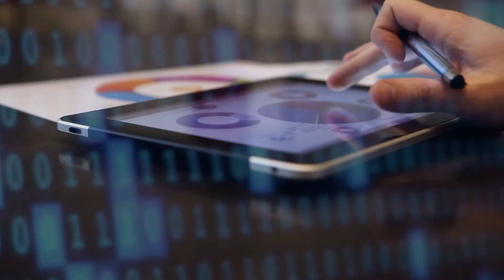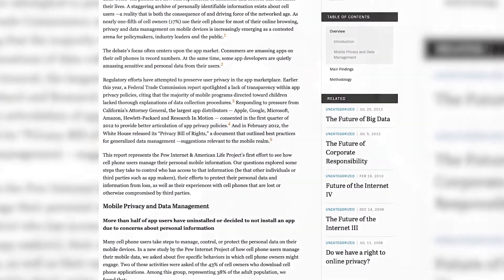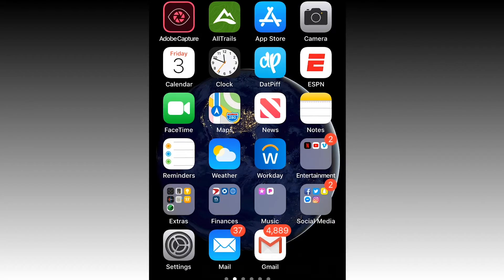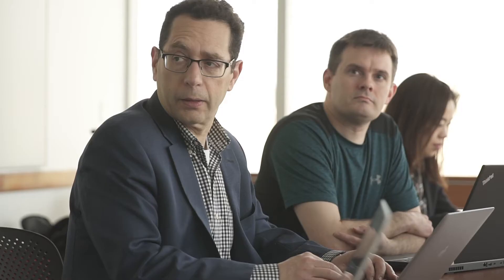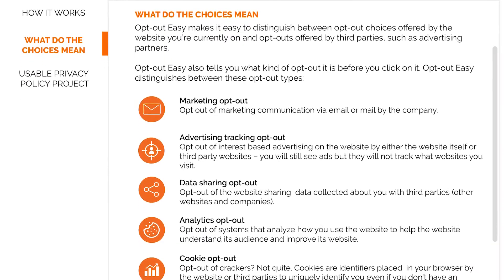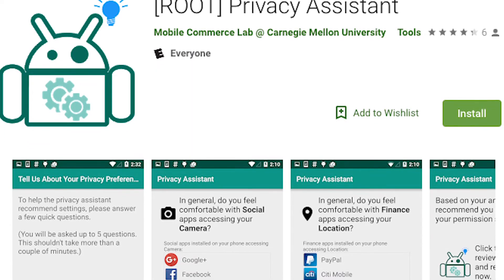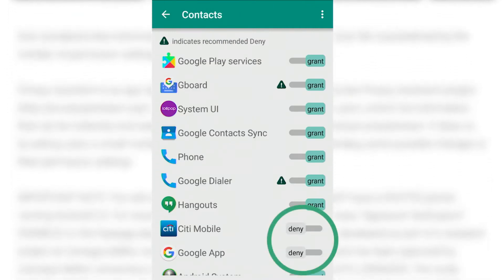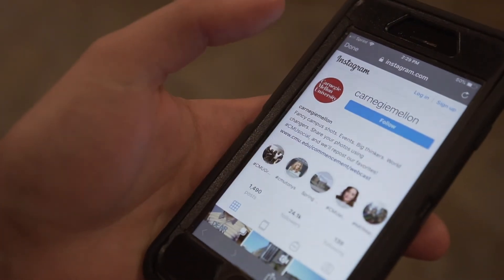Societal Computing Faculty Highlight: Norman Sadeh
[Please note that the name and logo of our department have recently changed. The video content may feature our previous department name and logo, but all other information remains accurate and relevant. We appreciate your understanding as we transition to our new identity.

Learn more about Societal Computing faculty member, Norman Sadeh, and how he and his students are using machine learning and natural language processing approaches to develop solutions that will put privacy back in the hands of users

And learn more about the Societal Computing PhD at Carnegie Mellon